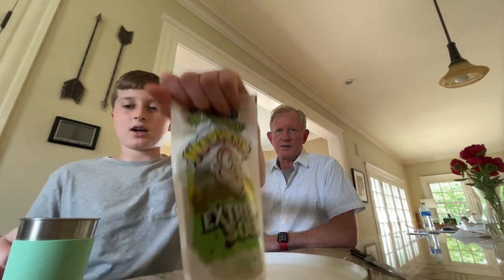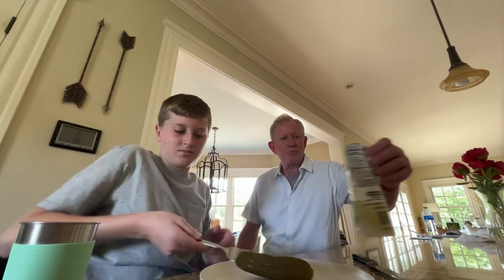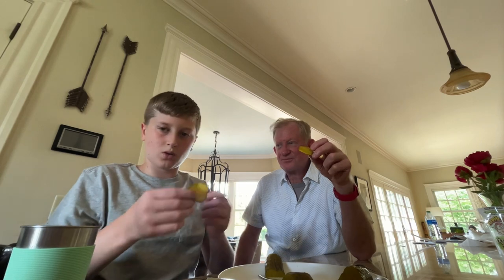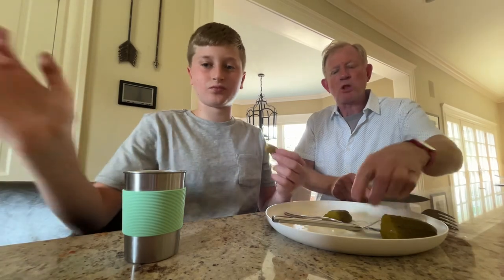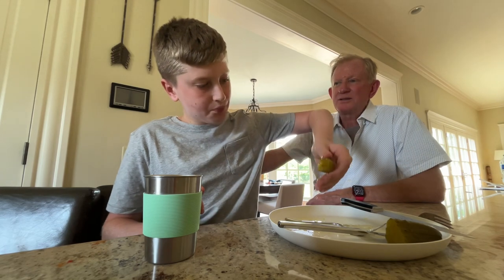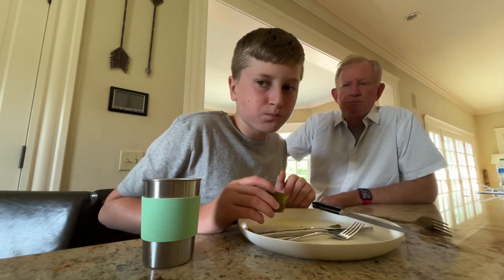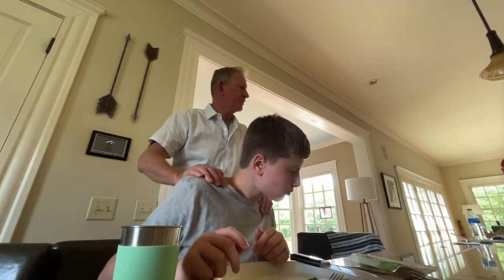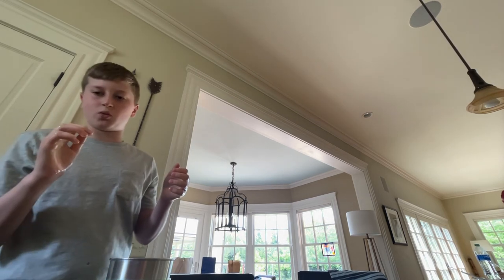Me and my dad tried the most sour pickle in the world